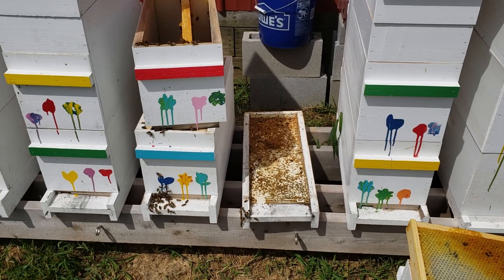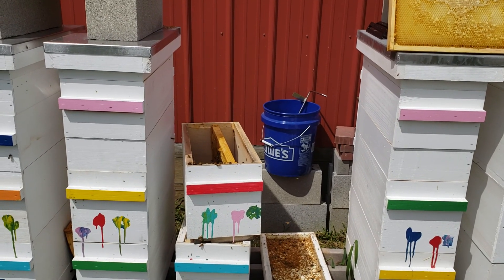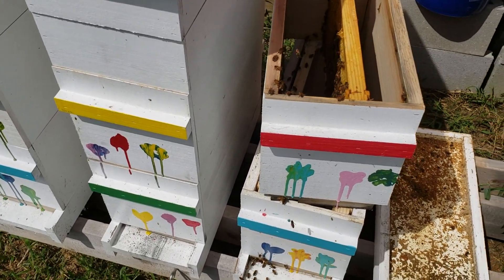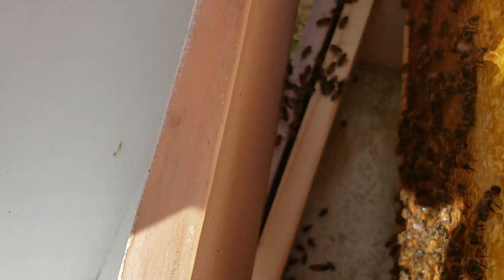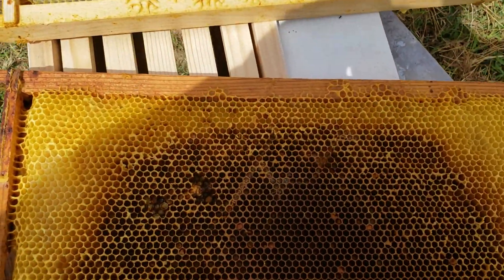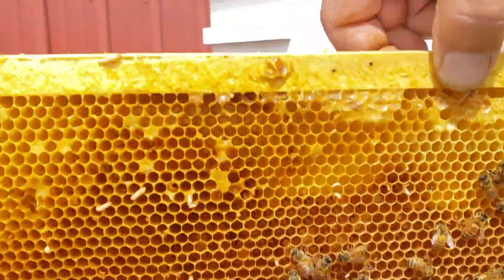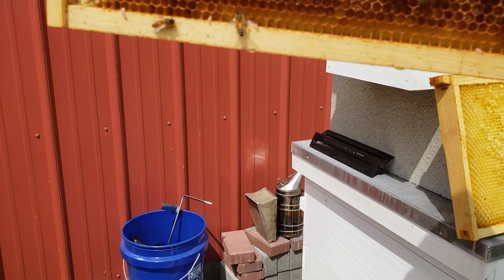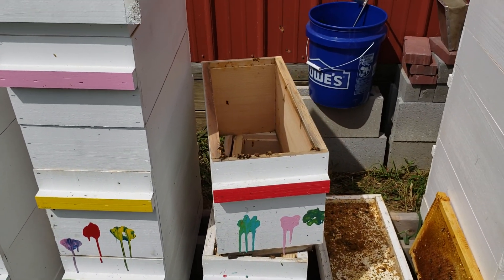Bees Slimed by small hive beetles but saved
This was a very weak small split  that was infiltrated by small hive beetle in just 2 weeks time. Fortunately I had some frames in the freezer that I was able to transfer just the bees on to 3 frames of drawn comb and honey and bee bread. I will add multiple beetle plaster traps and with a clean new wood Box and fresh bottom board plus all of the small hive beetles crushed or frozen and their larvae removed these bees should be able to quickly recover and build-up to survive the Winter as a strong nuc.